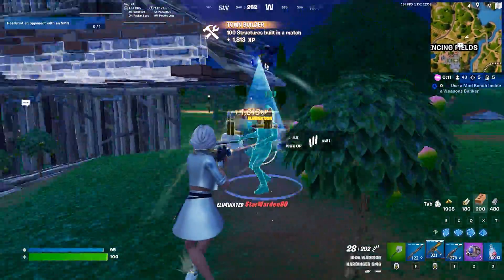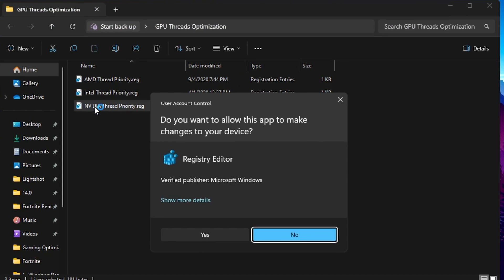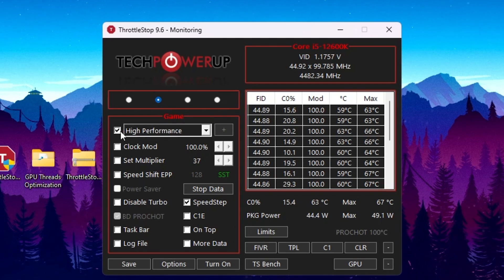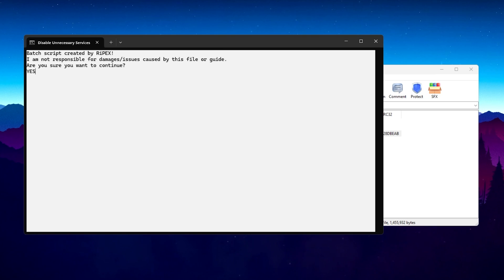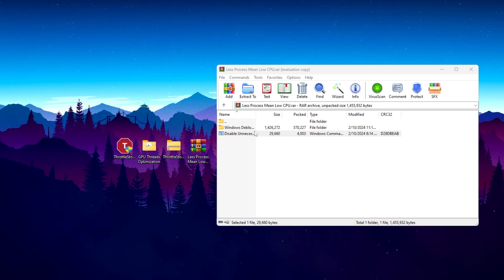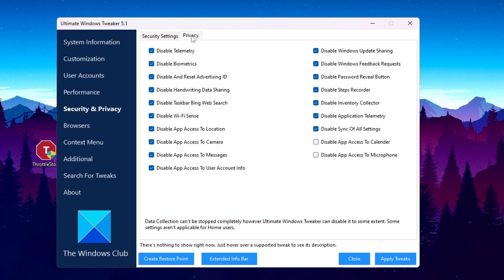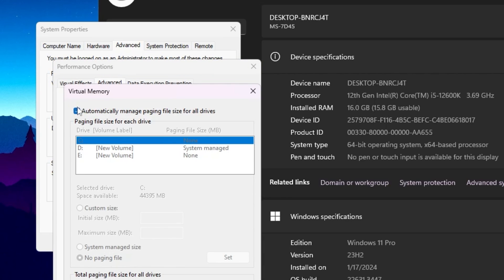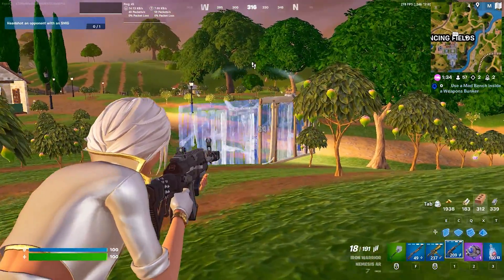How to Fix LOW GPU USAGE & HIGH CPU USAGE While GAMING! (Ultimate Optimization Guide)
In this video, I will showcase How to Fix LOW GPU USAGE and HIGH CPU USAGE While Gaming to Fix FPS Drops and Stutters in 2024. This Optimization Guide will Increase GPU Performance & Fix CPU Bottleneck.

Title: How to Fix LOW GPU USAGE & HIGH CPU USAGE While GAMING! (Ultimate Optimization Guide)